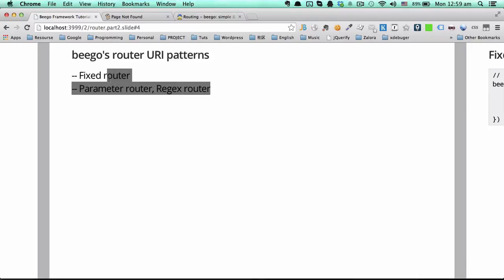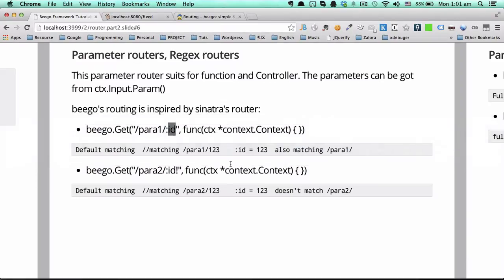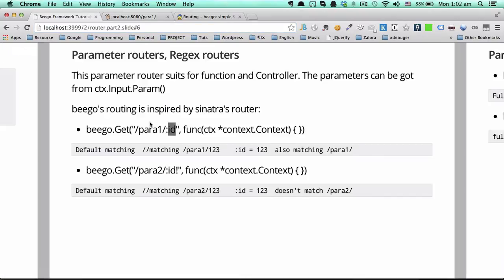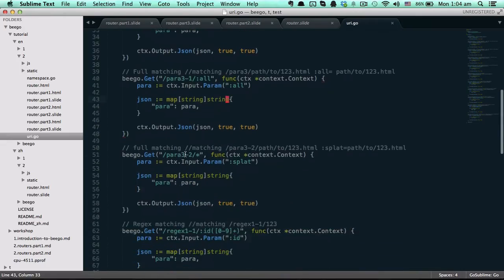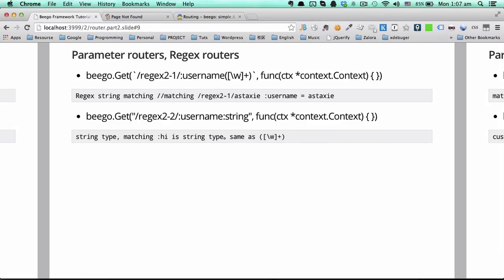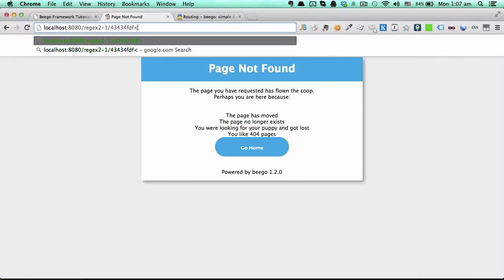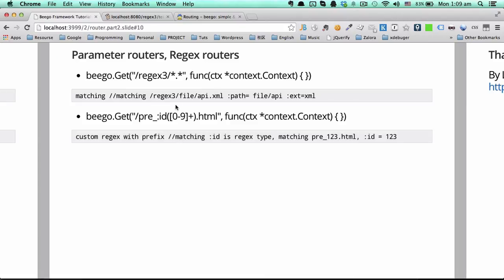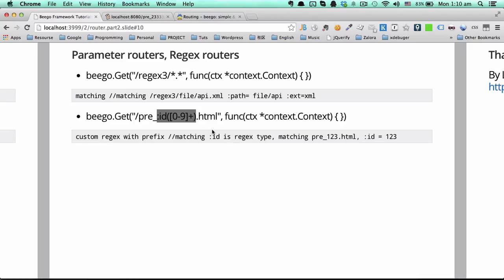Beego Framework Tutorials-2-Router URI Patterns (part 2 of 3)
** The issue I was facing in the video has been fixed in `beego` develop branch **